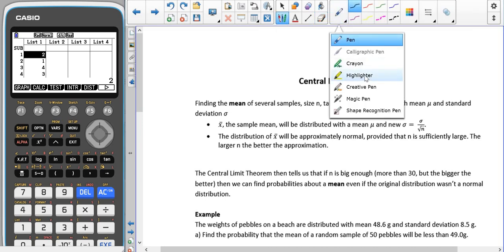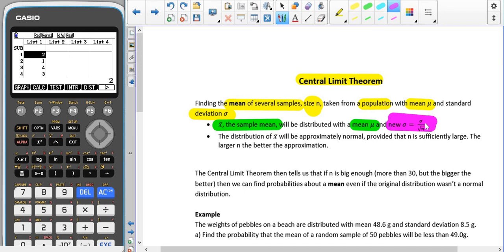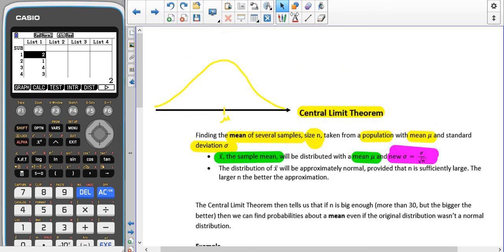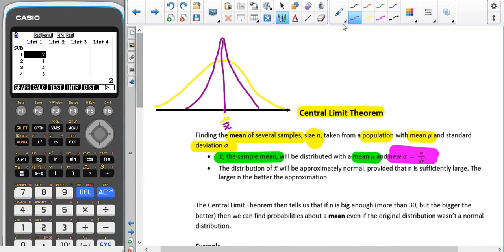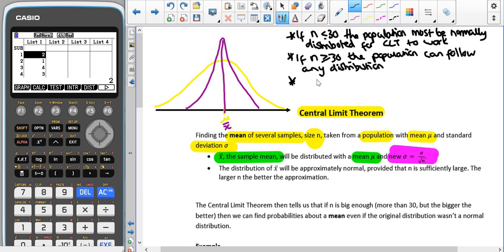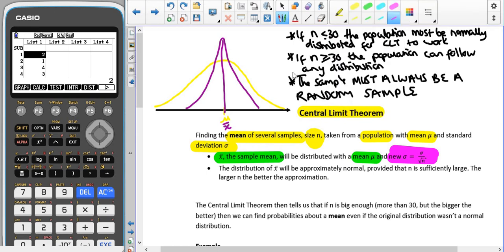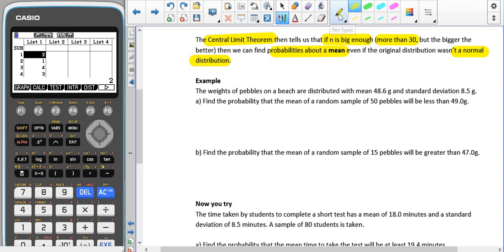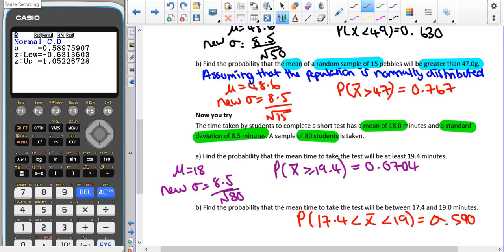A level Statistics - Normal distribution Central Limit Theorem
This video is a part of the following series.